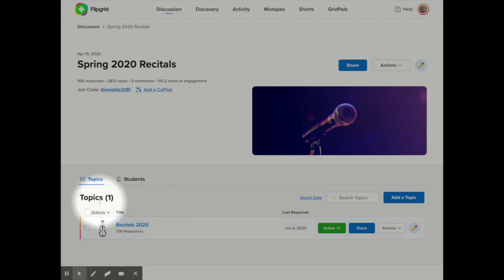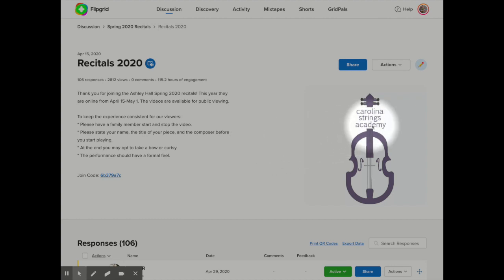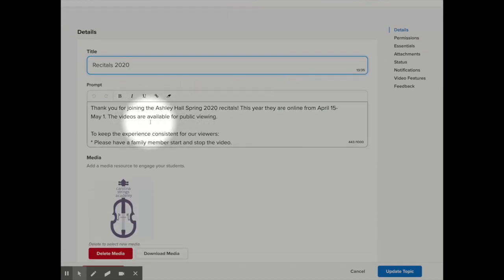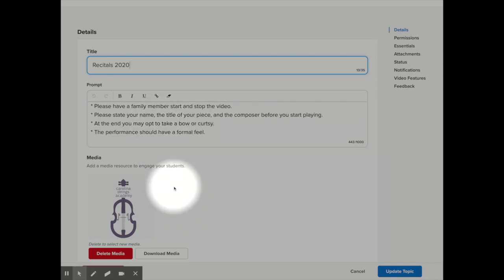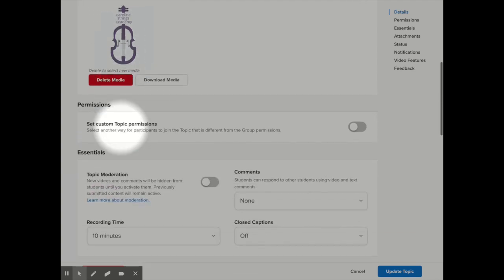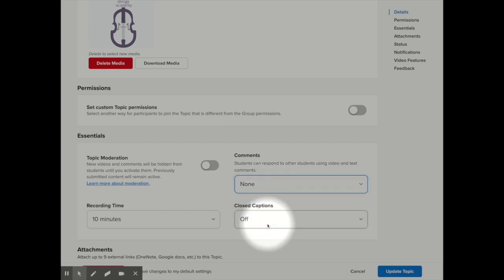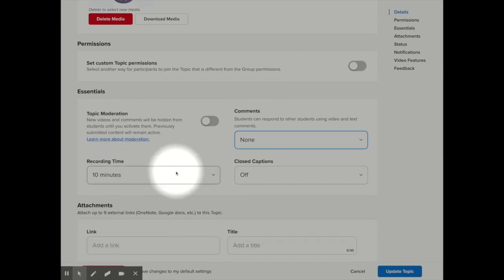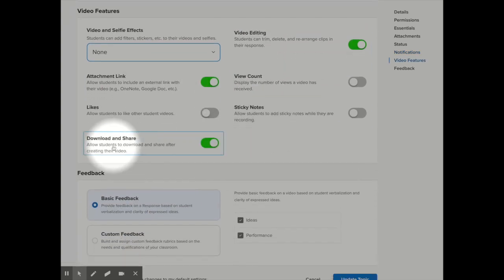FlipGrid Recital Tutorial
Learn how to set up a recital on FlipGrid! In this video, I share the settings I use to set up a recital that is behind a password but still shareable to friends and family.

In spring 2020 when we went to emergency learning we needed a way to have recitals for our 120+ performers. In this situation FlipGrid was the perfect solution since it could be (1) password protected (2) recorded on any device (3) easily shareable.